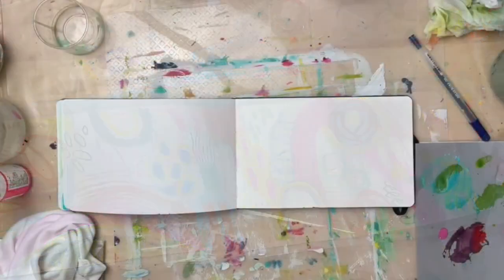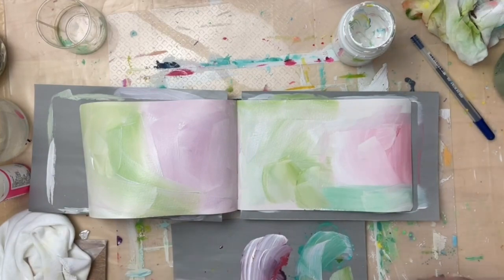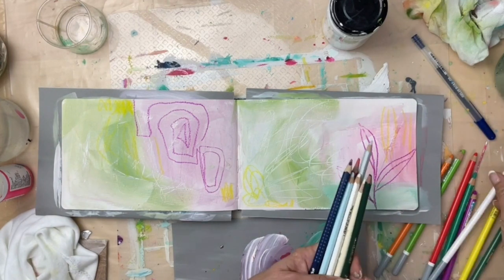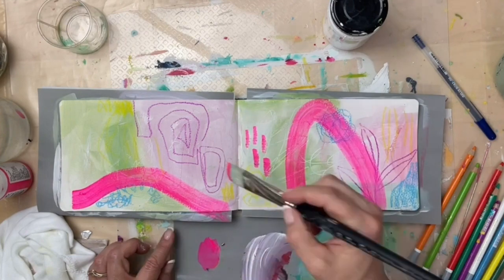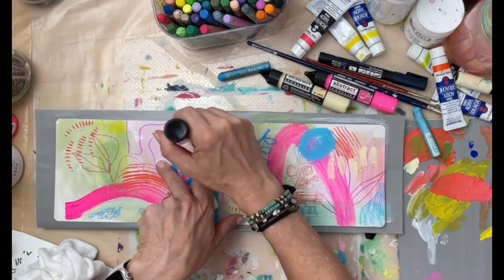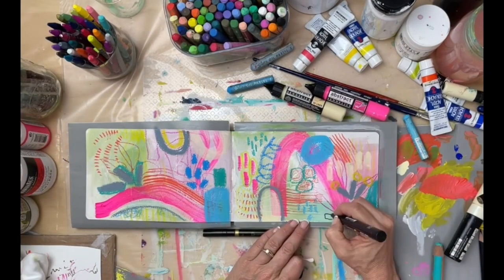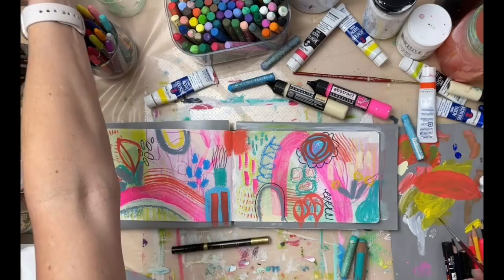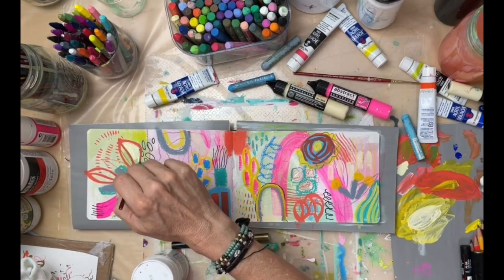Abstract spread in the sketchbook